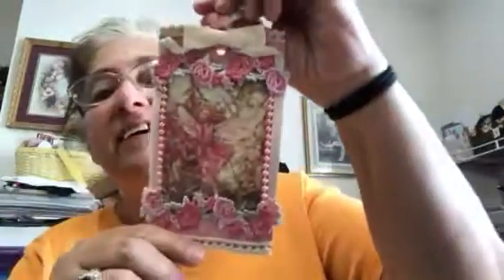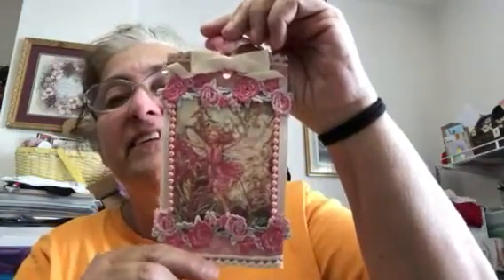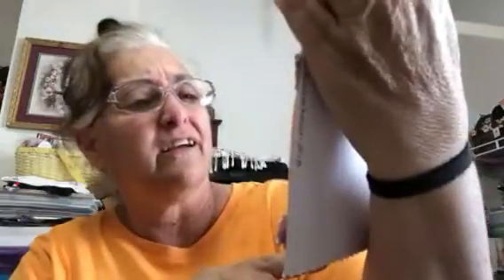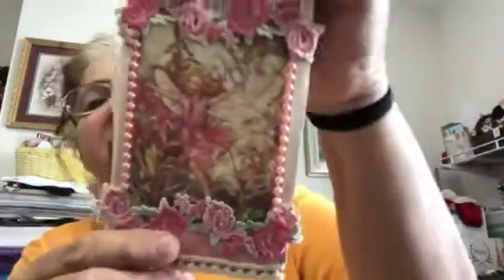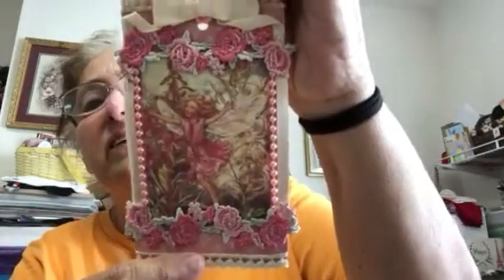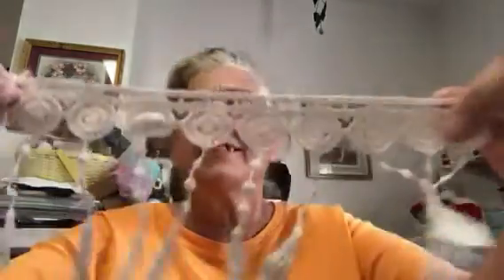Entry 23 from Joanne Leigh